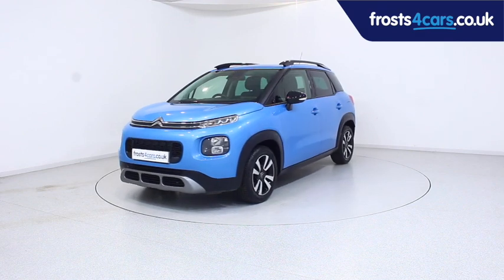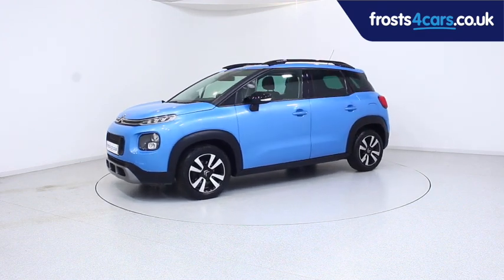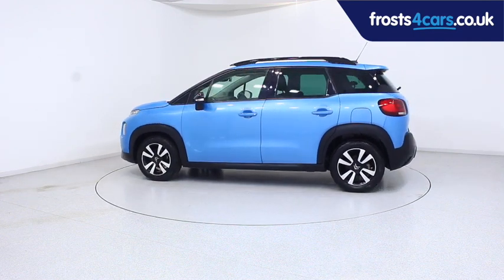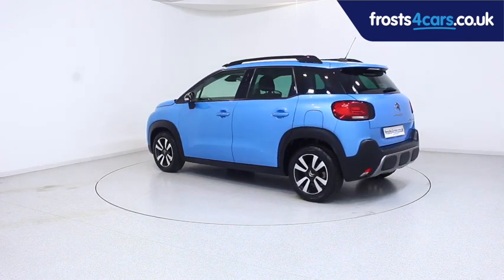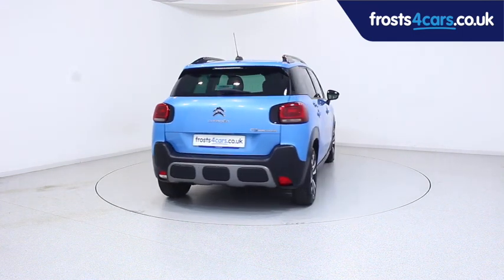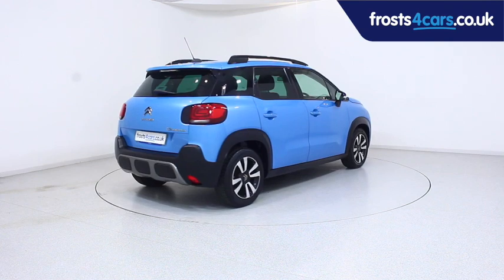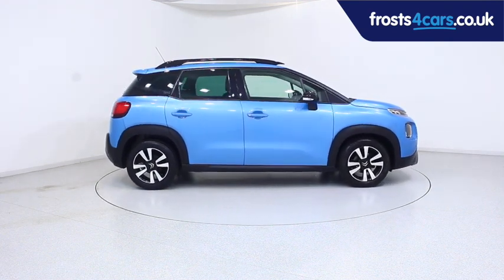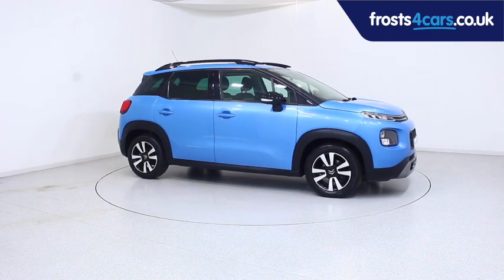Used Citroen C3 Aircross | Stock ID: 44069 | Frosts Cars Chichester and Shoreham by Sea